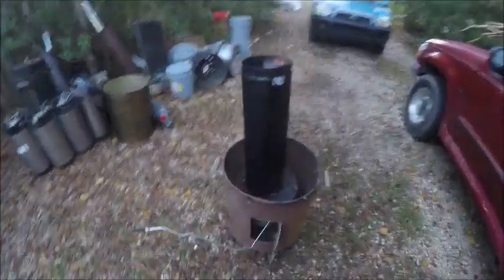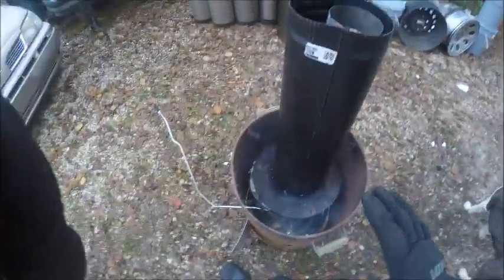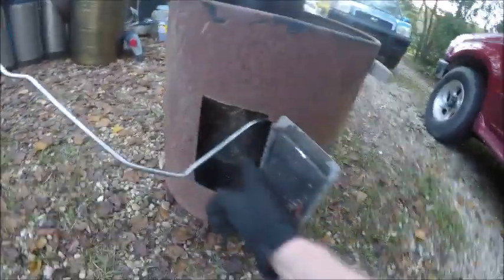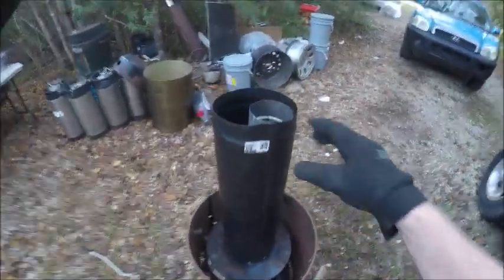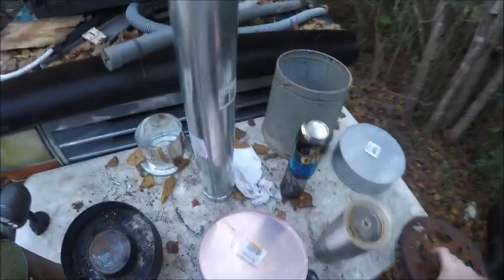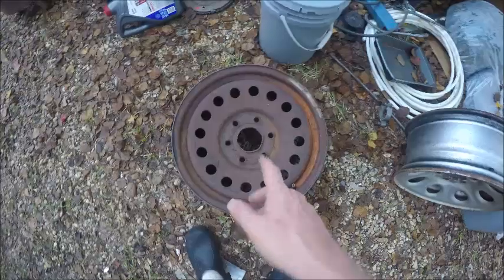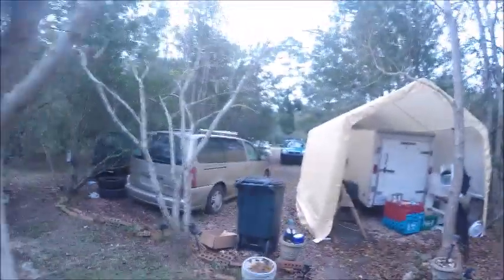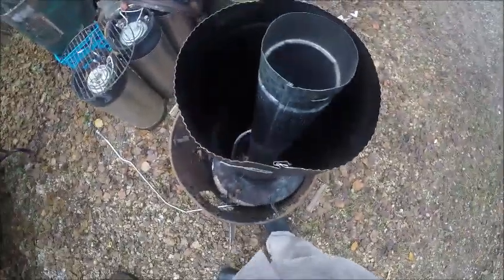A big Test on the Fuca Rocket Stove injoy